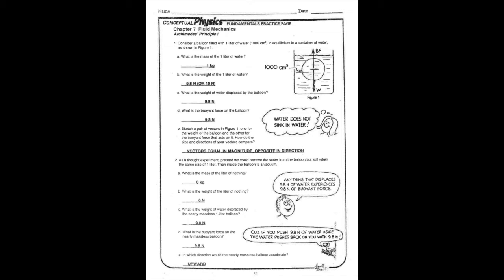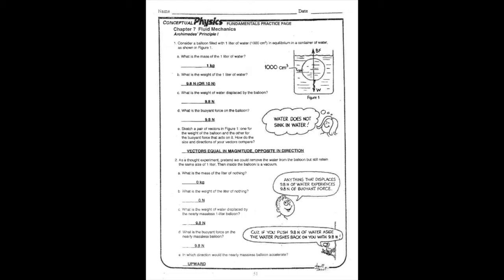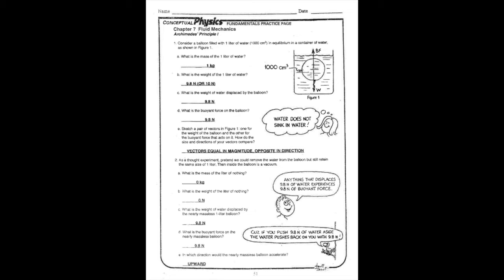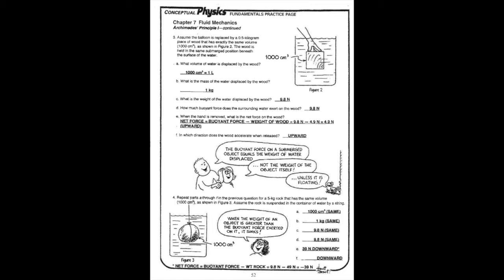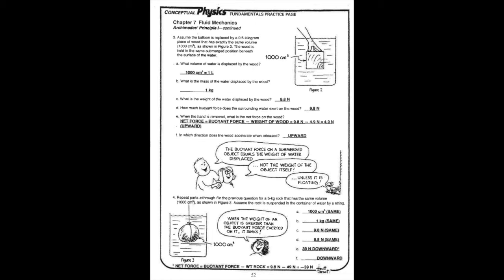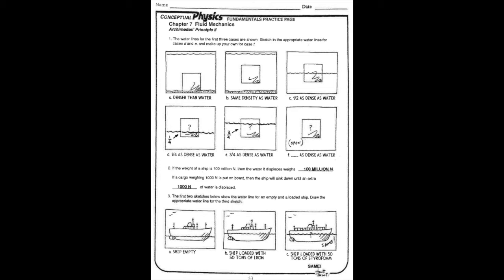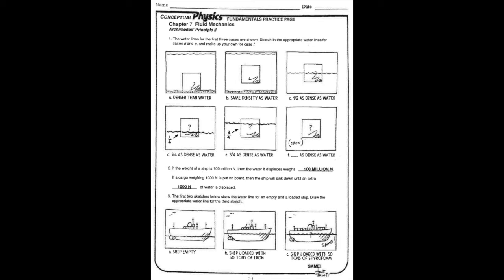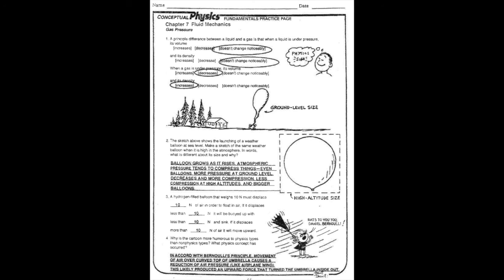Physics Ch 7 Worksheets